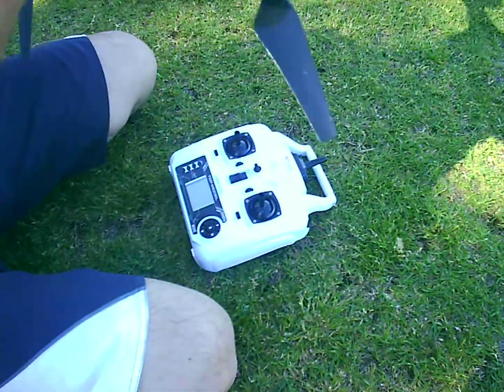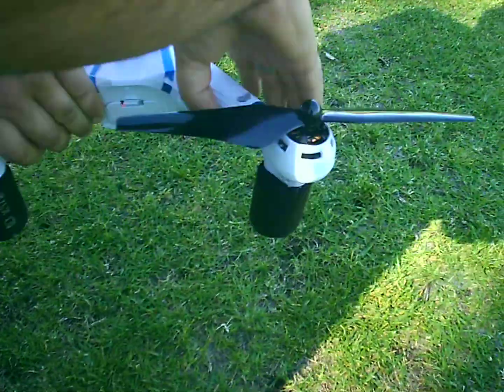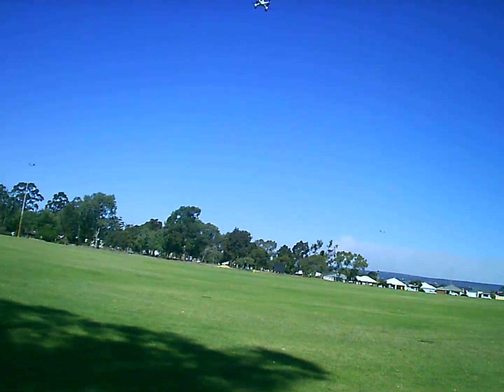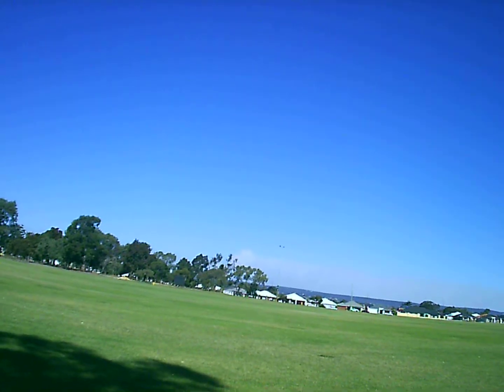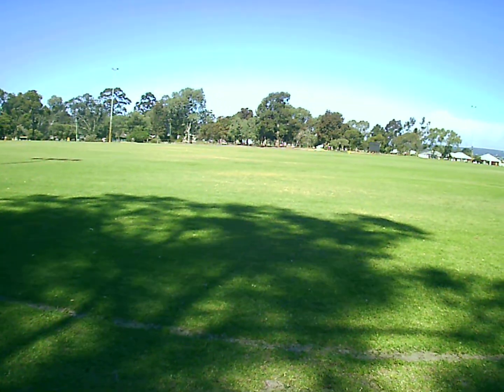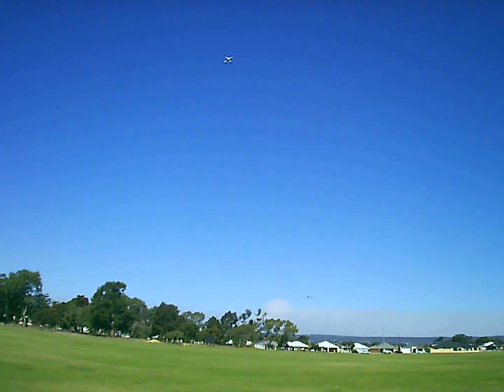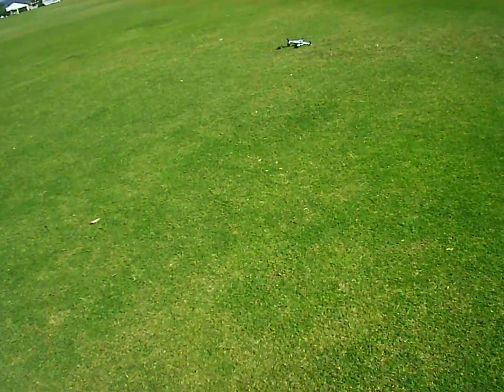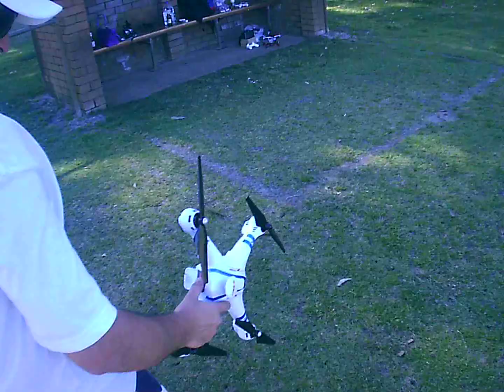X16W Typhoon Drone Flight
In this video with the Bayangtoys x16w, I'm just demonstrating how to calibrate the compass and gyros, and testing out the return to home and auto landing feature.